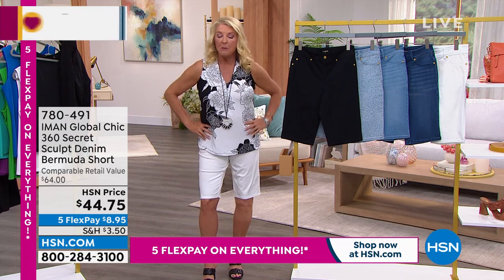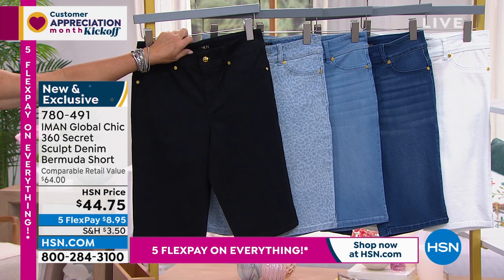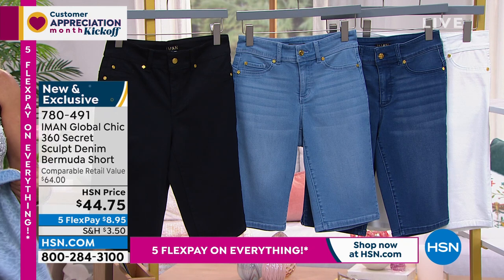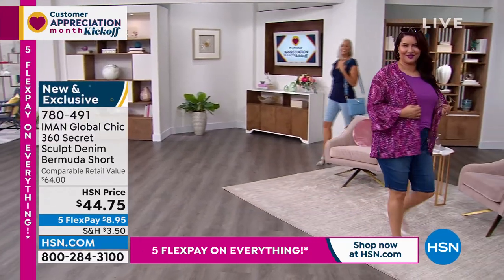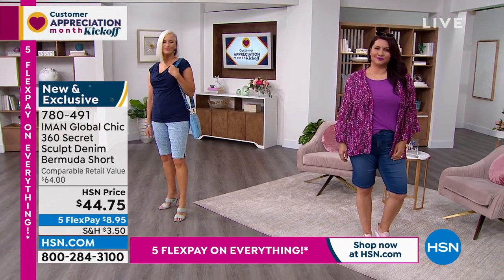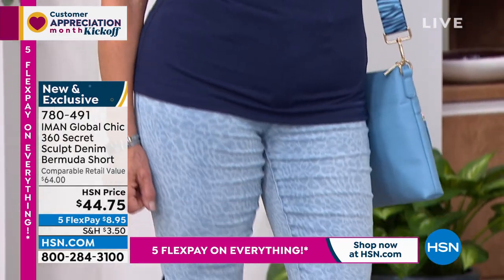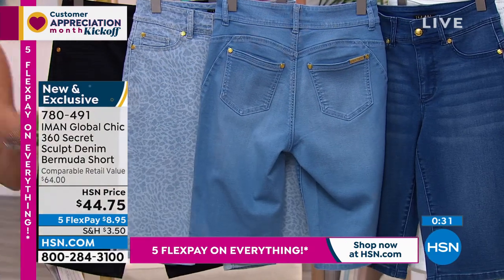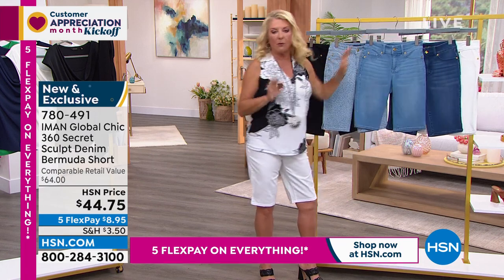IMAN Global Chic 360 Secret Sculpt Denim Bermuda Short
Get the best of both worlds with a versatile short that can be dressed up or down. Add a blazer and heels for sophisticated flair or wear these bottoms with a cute tank and sandals to enjoy fun in the sun.